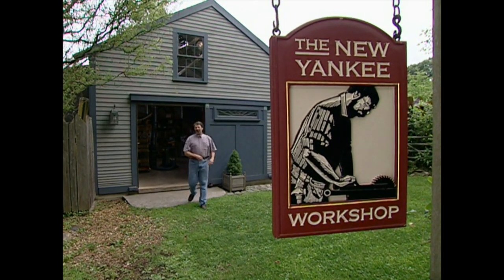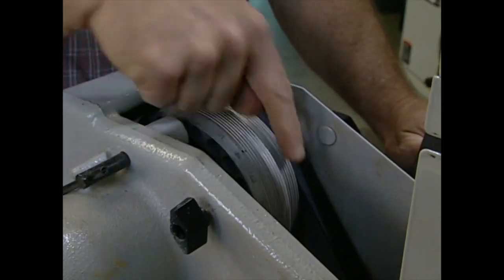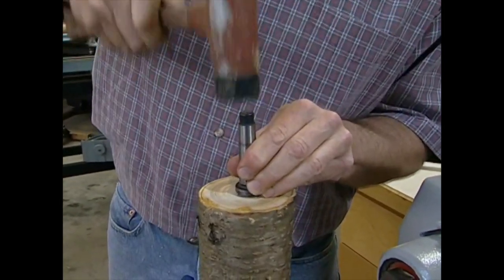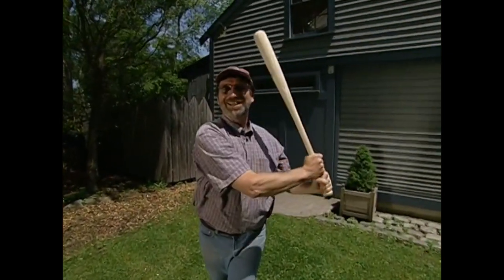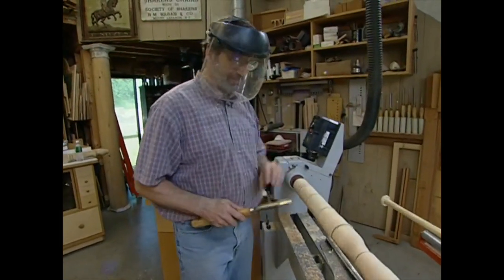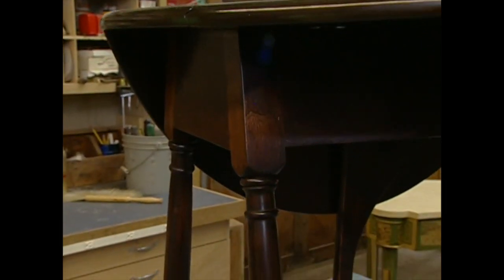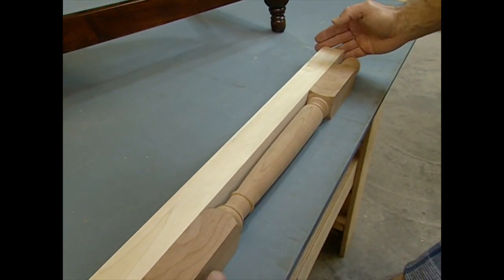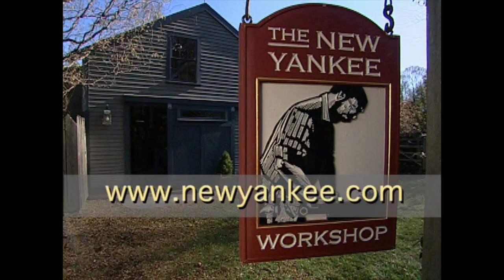Lathe 101 | S17 E6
Lathe 101 is the first in a series of programs featuring the skills required to master a single shop tool. In this first installment, Norm tackles the wood lathe and shows the basic techniques necessary to learn spindle turning, showing several examples of lathes and the tools required to achieve professional results. A self-taught turner himself, Norm then turns a regulation sized baseball bat and even gets a member of the current Red Sox baseball team to try it out in Fenway Park. You'll see the results and you'll learn how to improve your lathe skills on this long awaited program.